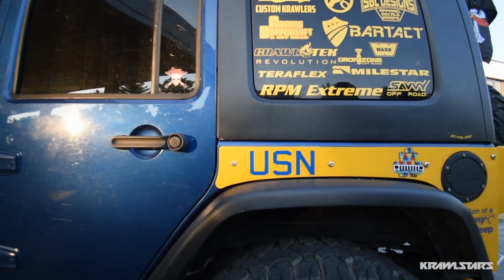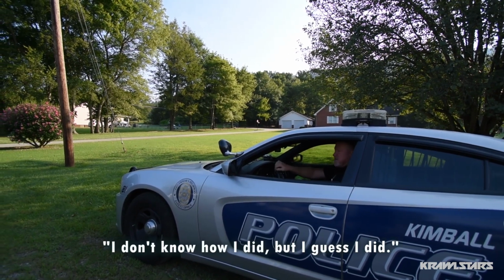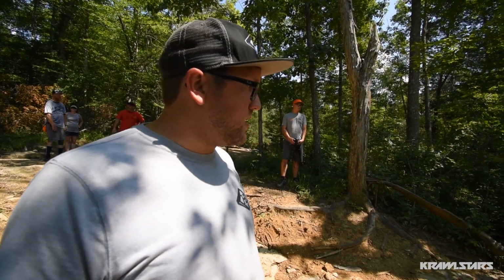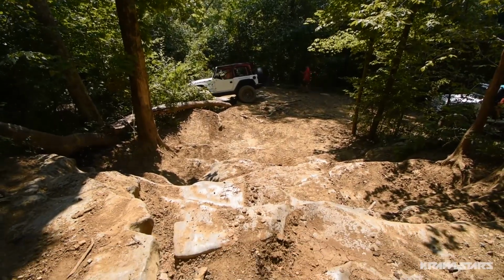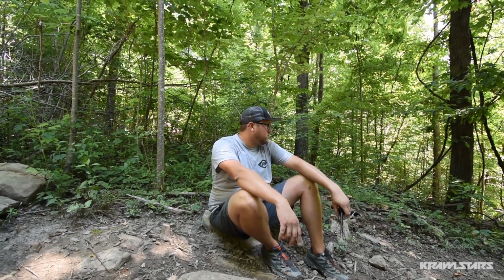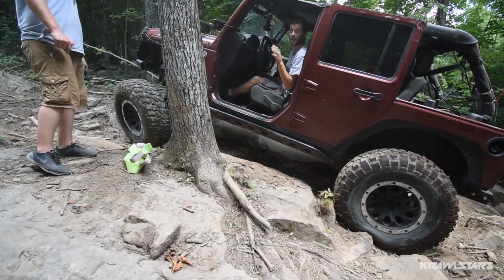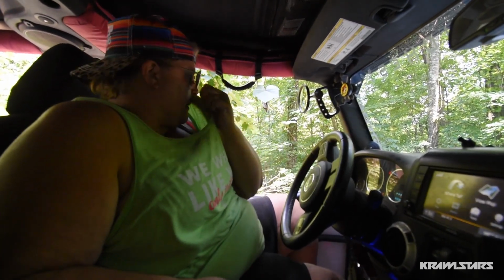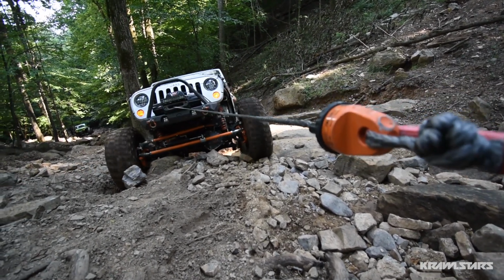Krawlstars EP3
Crawl 5280 was asked to produce a video series for JPTrex Events.
 The name of the series is called Krawlstars!  The event proceeds are donated to Hero Off-Road, a 501c3 non-profit organization that helps our military veterans and their families.  Enjoy the series!